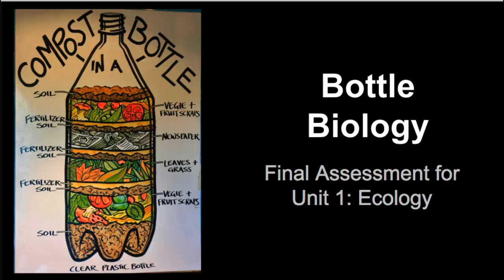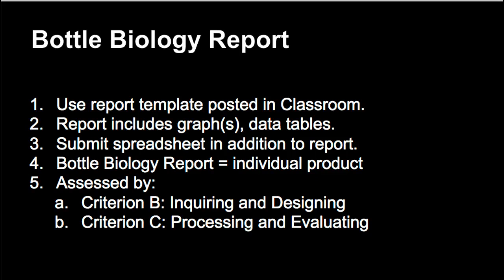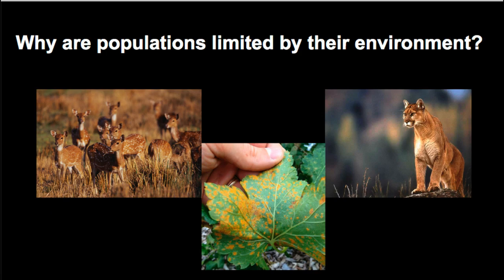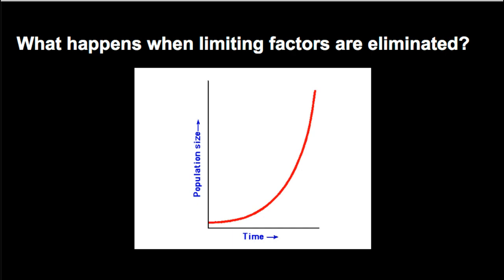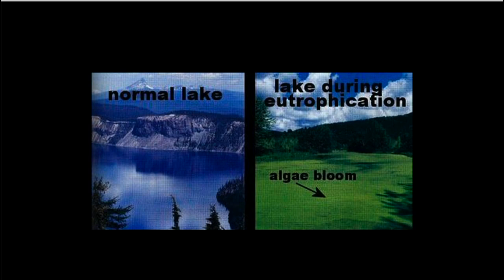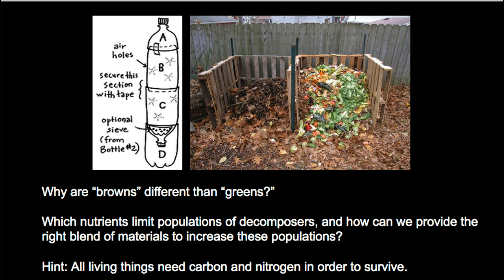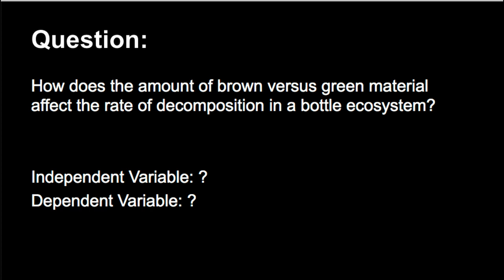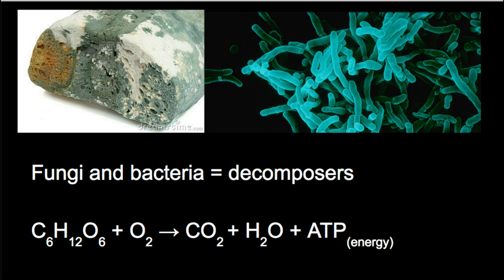Intro to Bottle Biology